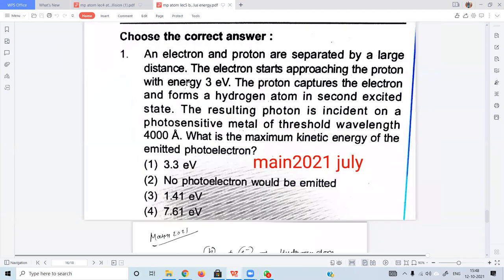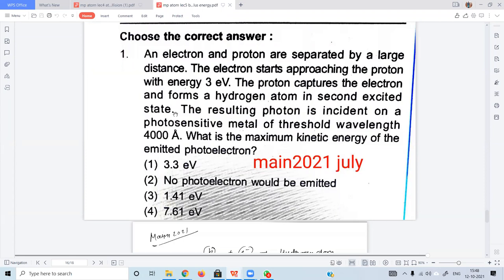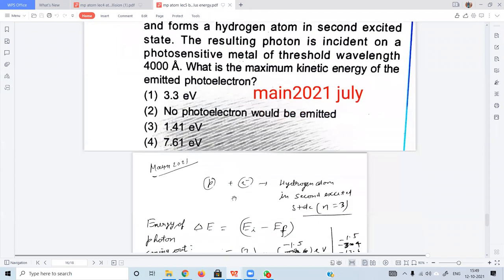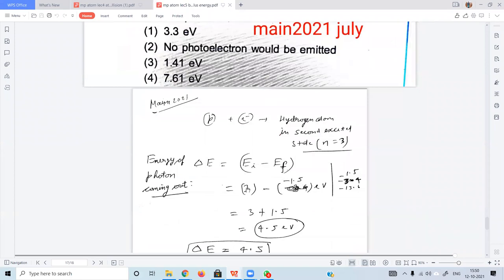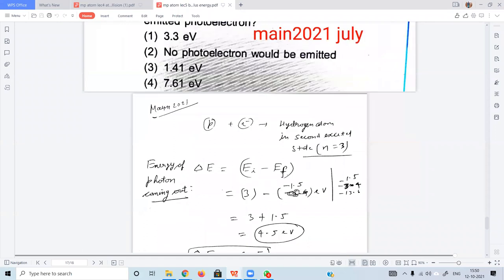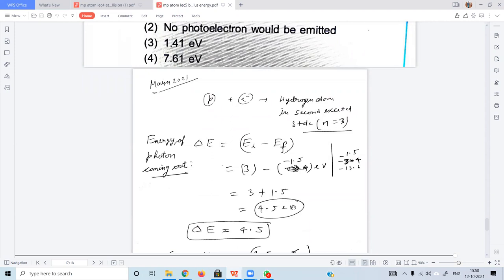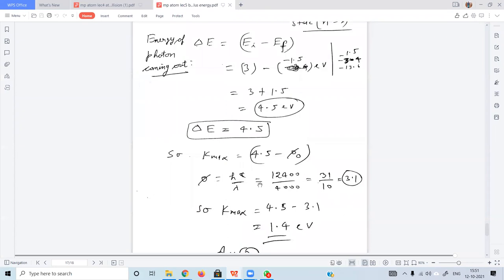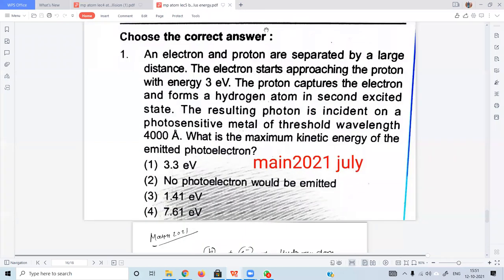bm7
RKEDUV has uploaded complete physics notes of Mathur Sir (from IIT Kanpur) and related videos in this android app.
We have tried our best to lower the price as much as possible which is almost equal to the cost of a pizza.

These notes and lectures cover every single topic of JEE MAIN and ADVANCED. There is nothing beyond this.

Atleast 22 problems of JEE MAIN must be from these notes. Try to understand every single question of notes.